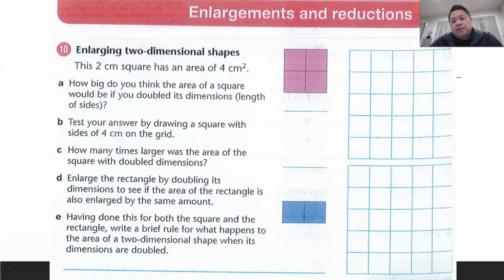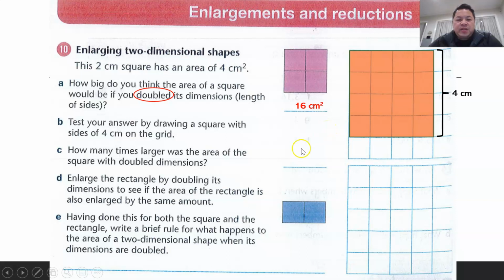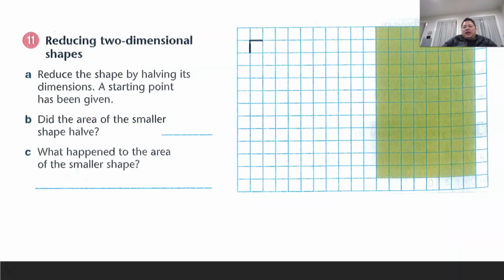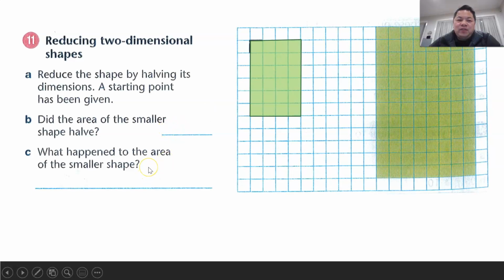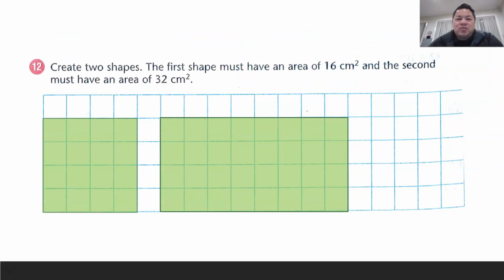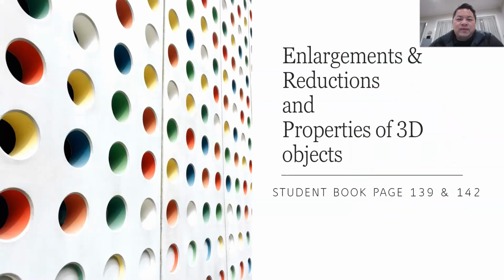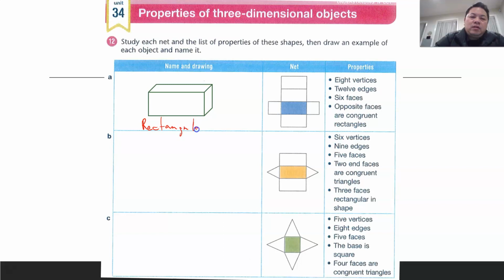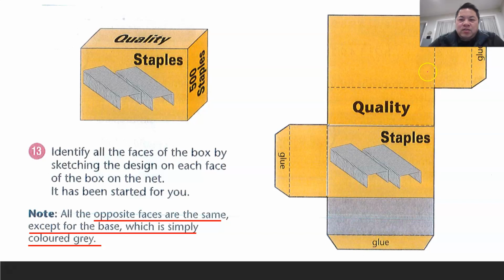Enlargement & Properties of 3D objects_Yr 5